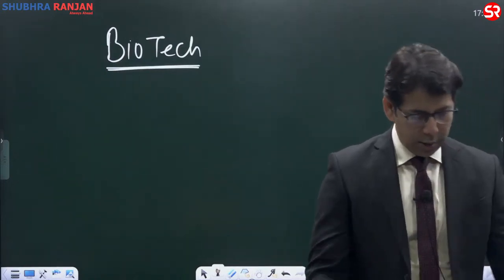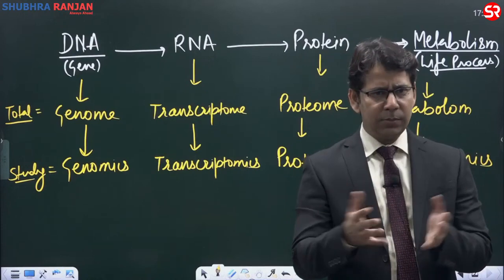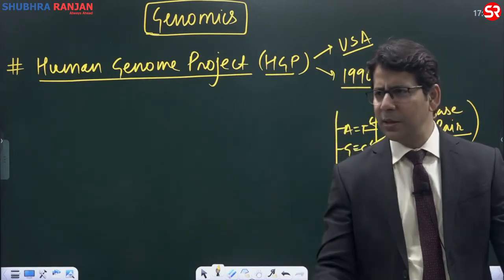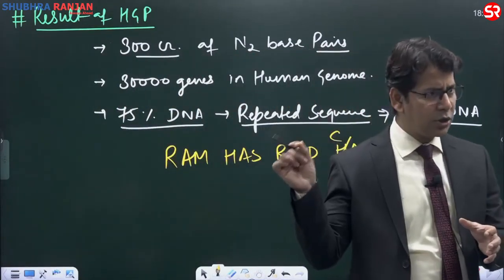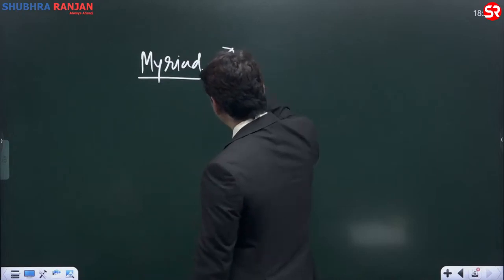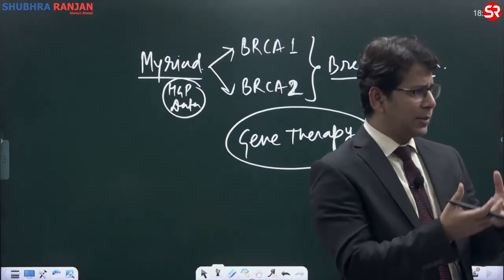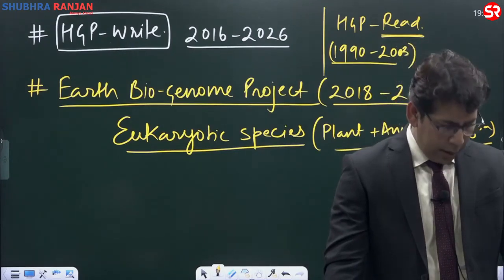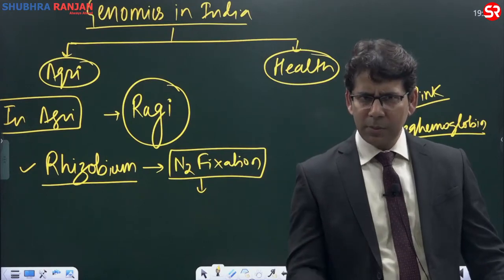BIOTECH GENOMICS: LECTURE -3 OF SCIENCE AND TECHNOLOGY